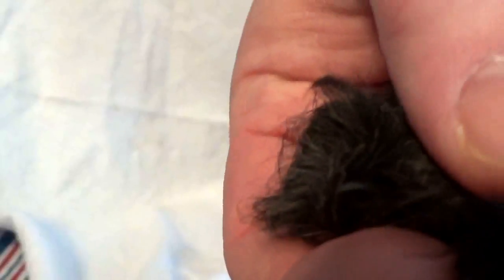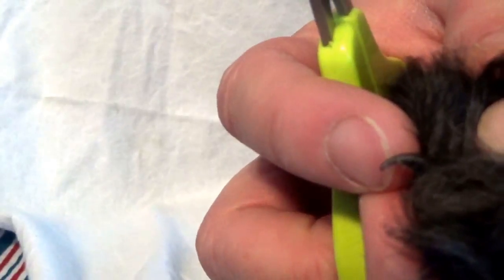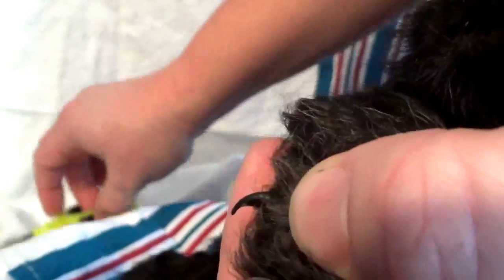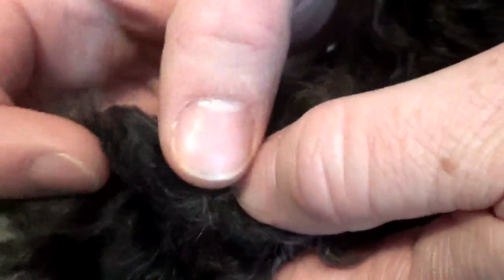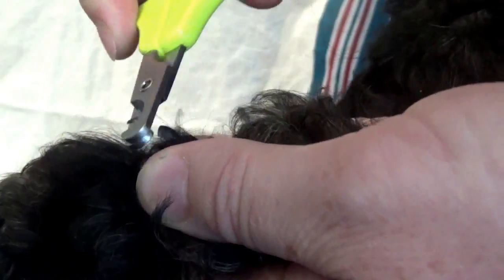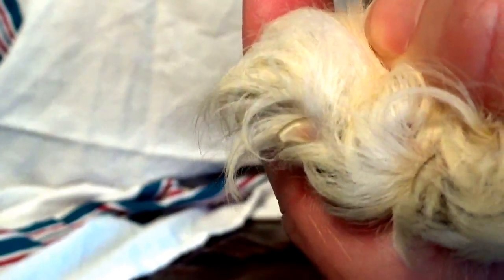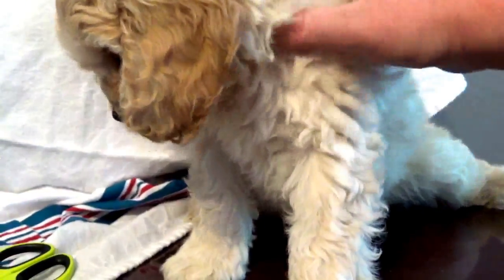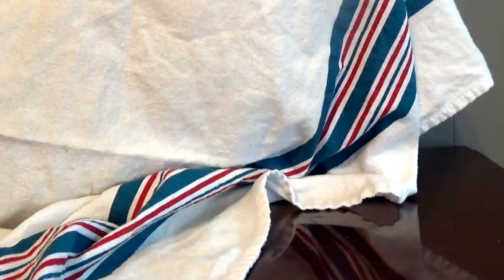How to trim your dog's nails - w/ dewclaw info!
Mill Creek Family Farms AKC Champion Line Cockapoos trimming puppy nails!

Pardon the bumpy video holding puppy and positioning camera is hard :) Trim shown on black and buff puppy along with info on why we leave the dew claw and how to care for it!

Here is the link to the nail clippers we use and recommend for puppies
And the one's we recommend for adult small/medium dogs
And the trimmers we use for our Great Pyrenees :)
And to the styptic powder I mention and have on hand
And, better yet, come see our whole store for lots of our recommendations!

to learn about our one-of-a-kind Cockapoo program, and see what else we do!